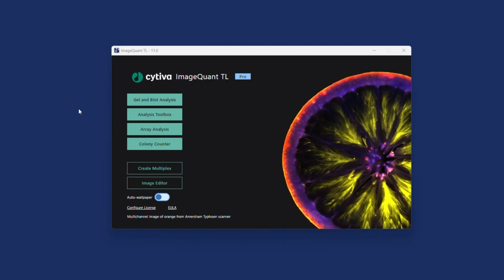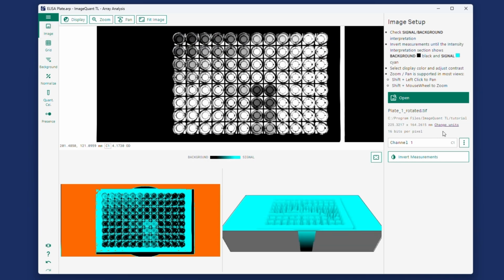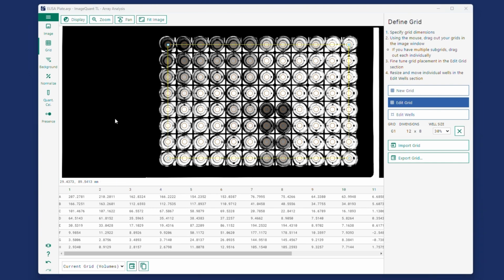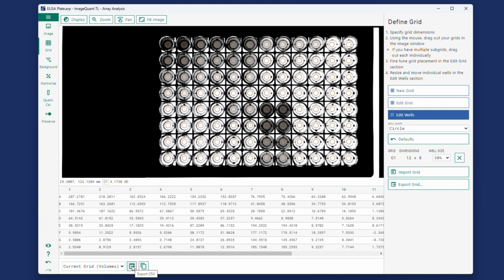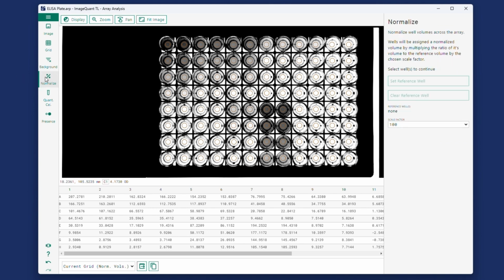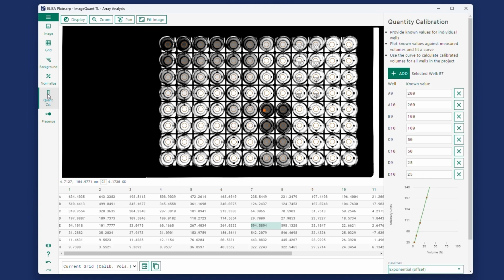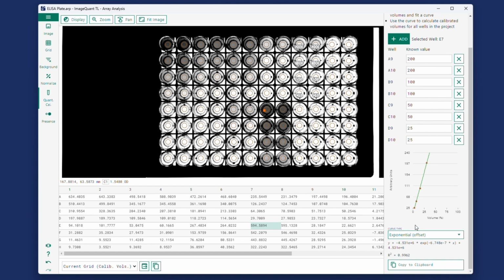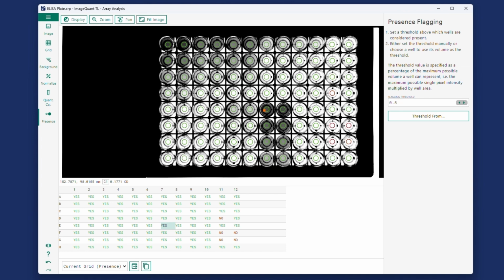ImageQuant™ TL ELISA Array Analysis Tutorial | Quantitation & Presence/Absence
Learn how to perform ELISA array analysis in ImageQuant™ TL using the Array Analysis module. This step-by-step tutorial shows how to set up a grid, measure well intensity, apply background correction and normalization, perform quantity calibration with known reference wells, and classify samples as present or absent.

ImageQuant™ TL is advanced image analysis software for gels, blots, multiwell plates, and colony-counting applications. In this video, an ELISA plate tutorial image is used to demonstrate quantitative analysis of a grayscale 16-bit TIFF image.

In this video, you will learn how to:
• Open and inspect an ELISA plate image in ImageQuant TL
• Work with grayscale TIFF images for quantitation
• Confirm image bit depth before analysis
• Define, resize, and edit an array grid
• Adjust well size to avoid optical artifacts
• Export calculated well intensity results
• Select background wells and apply background correction
• Normalize values using reference wells
• Enter known sample amounts for quantity calibration
• Choose a curve fit for calibrated quantitation
• Export reports and results
• Set thresholds for presence/absence detection

Timestamps:
00:00 Introduction to ImageQuant TL array analysis
00:48 Grayscale ELISA image and bit-depth check
01:23 Defining the grid for well intensity measurement
01:43 Editing and adjusting the grid
01:53 Reducing well size to avoid optical artifacts
02:20 Editing individual wells and grid shape
02:34 Custom grids, calculated well values, and results table
03:10 Exporting results as CSV or copying to Excel
03:28 Background correction using negative control wells
04:09 Normalization using reference wells
04:49 Quantity calibration and presence/absence overview
04:57 Entering known amounts for reference wells
05:35 Curve fitting and calibrated quantitation
06:30 Using standards to calculate unknown sample amounts
06:47 Setting presence/absence thresholds
07:40 Setting threshold from a selected well
07:51 Summary and closing
07:59 Learn more about ImageQuant TL

Whether you are new to ImageQuant TL or looking to refine your ELISA array analysis workflow, this tutorial provides a practical walkthrough of key analysis tools for plate-based quantitation.